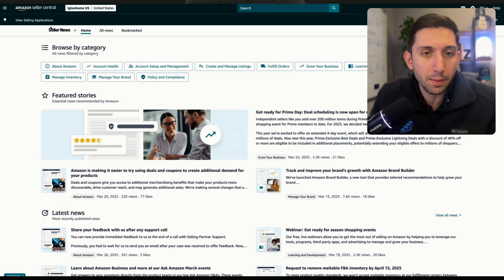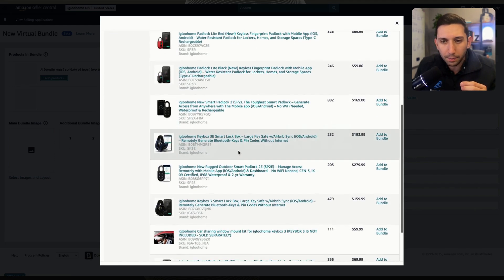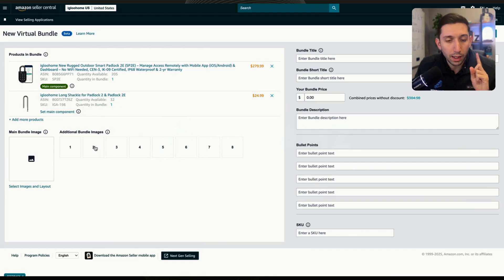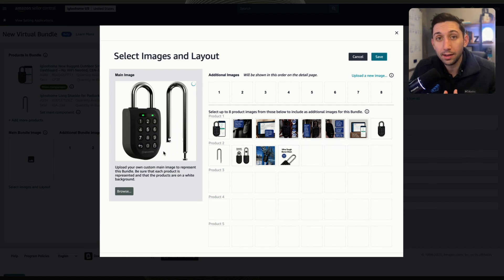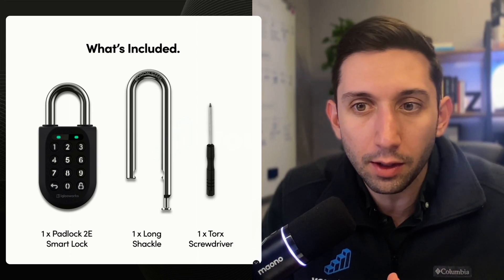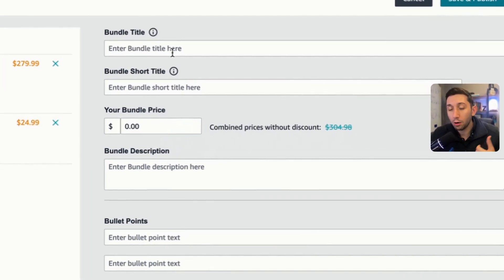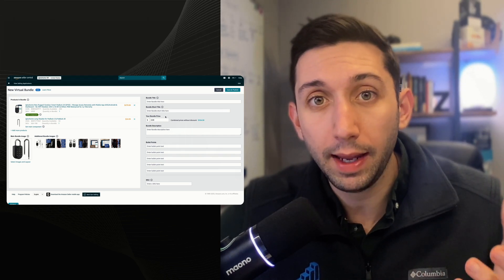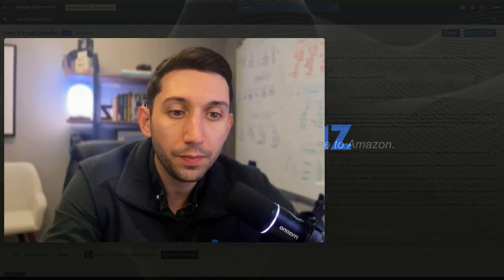How to Create Virtual Bundles on Amazon Seller Central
Chapters:
0:00 - Intro
0:11 - Virtual Bundles Page
0:22 - Add Your Products
1:10 - Add Your Images
2:38 - Add Your Product Info
2:53 - Choosing Your Price
3:15 - Choose Your SKU Name
3:30 - Save & Finish
4:12 - Thanks for Watching!